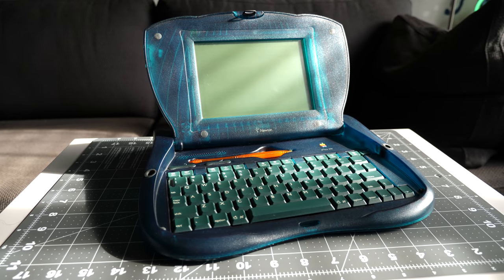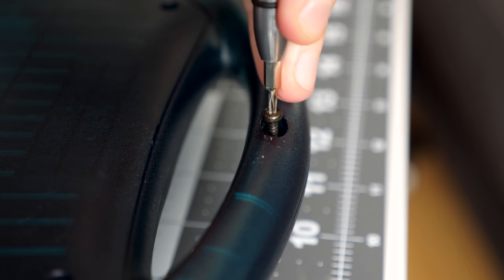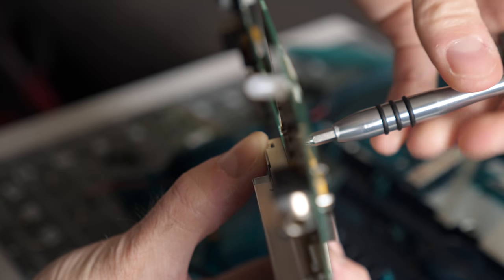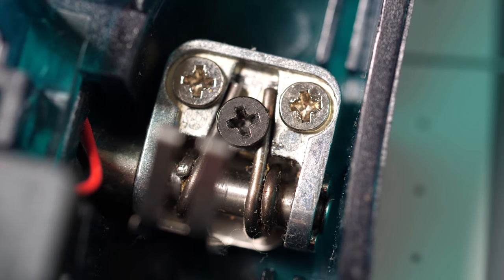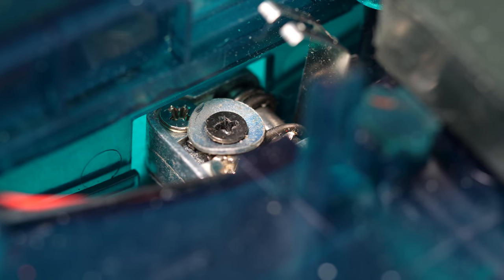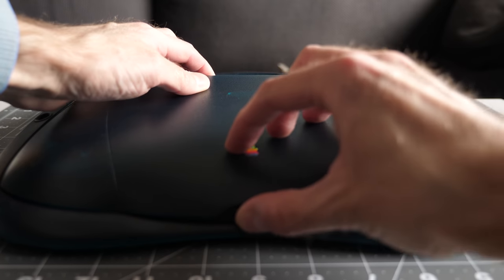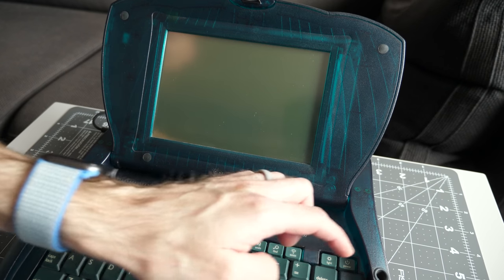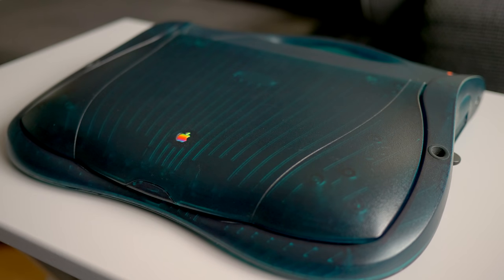Fixing the Fatal Flaw with Apple's 1997 eMate 300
Apple's eMate 300 laptop from 1997 was based on its Newton PDA platform. Its relatively tough exterior meant it was great for schools, but some cost-cutting in its design led to a problem that could kill the machine without warning.

"eMate 300", Macworld, August 1997.